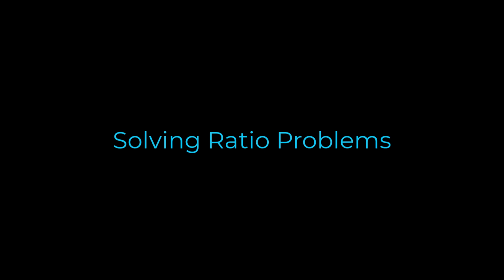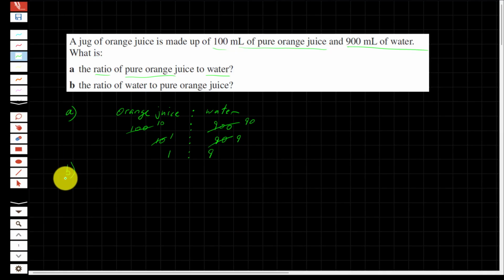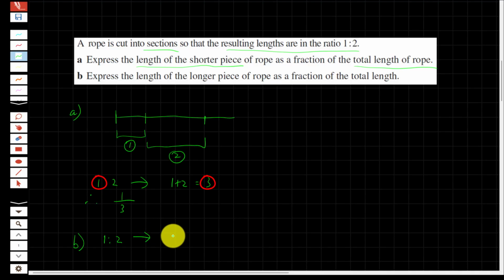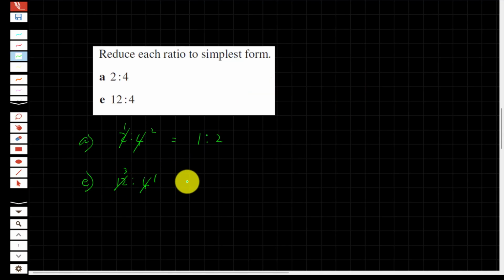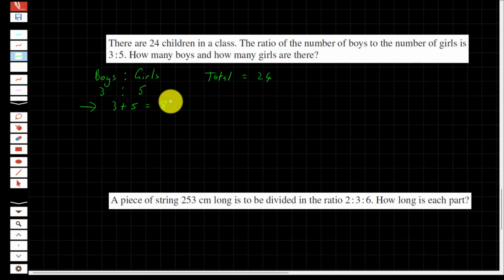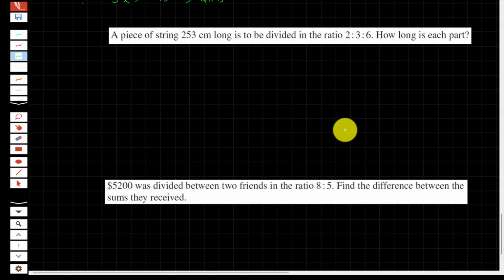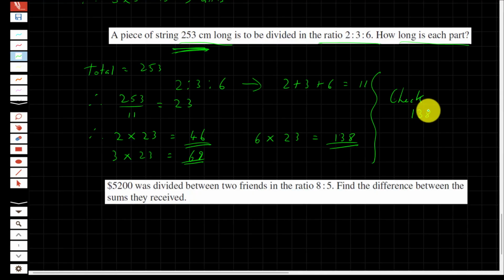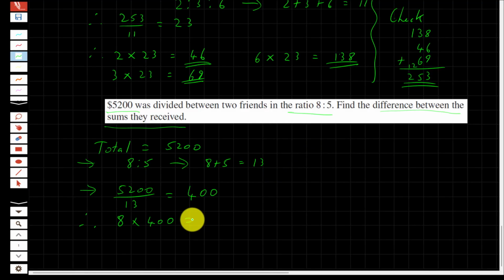Solving Ratio Problems-By Example